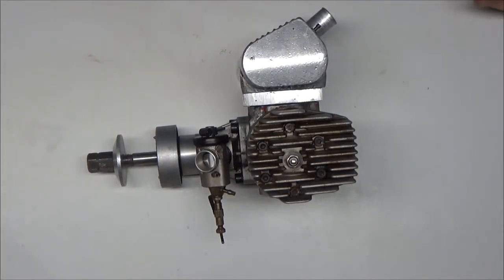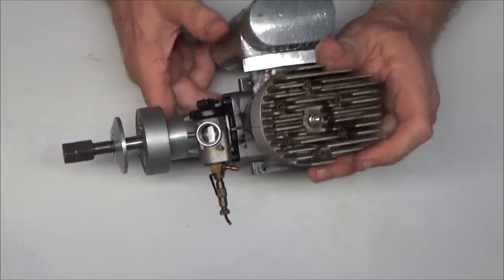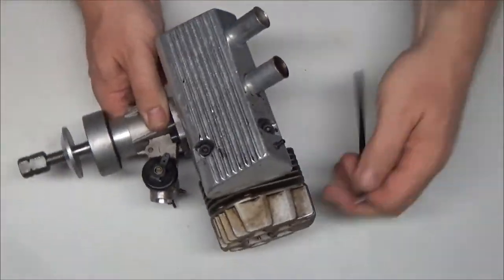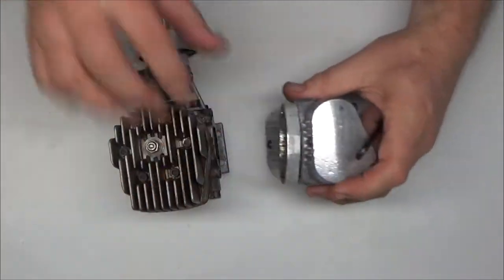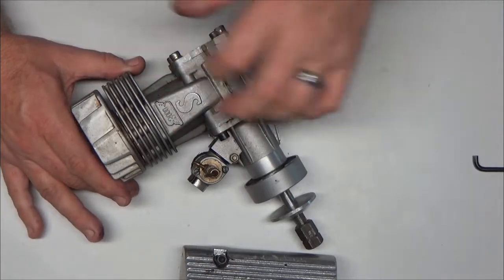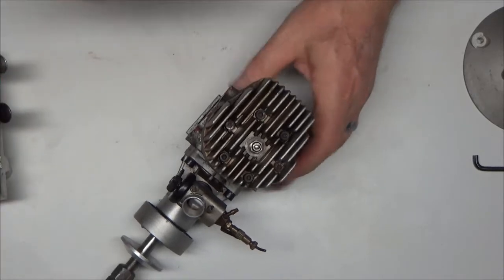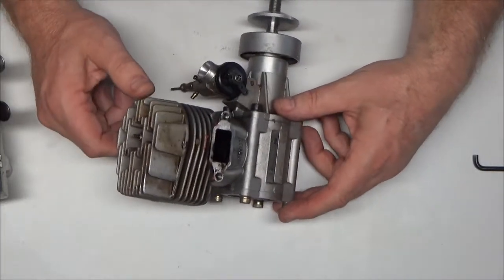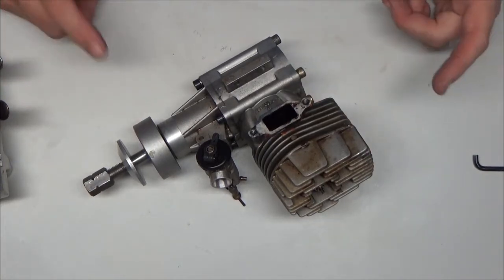Super Tigre S3000 A Quick Look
A quick look at my next Box To The Bench run engine. Shot on June 3rd 2017.